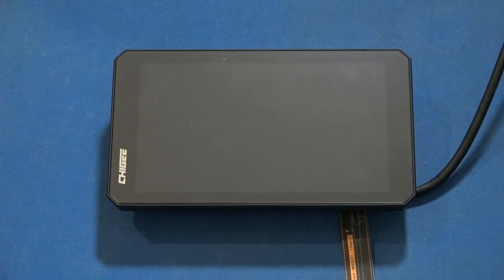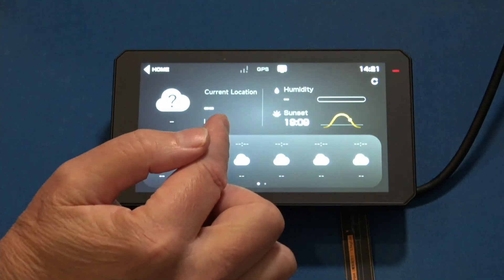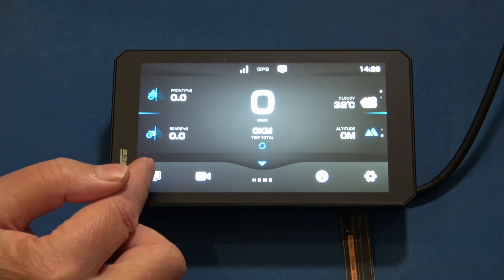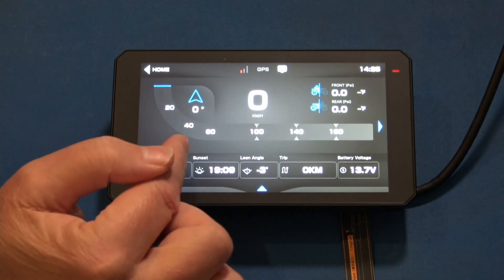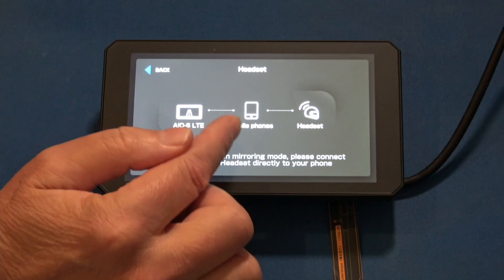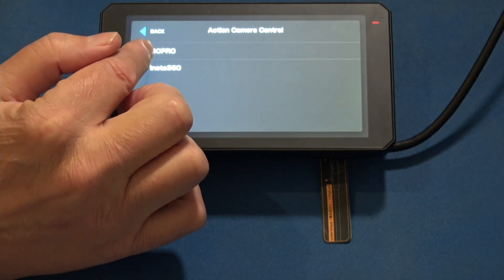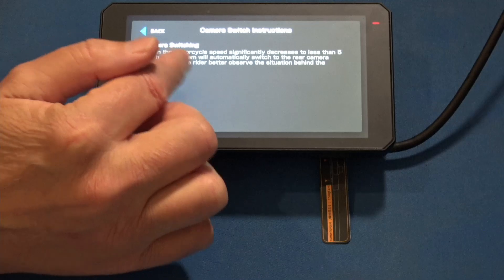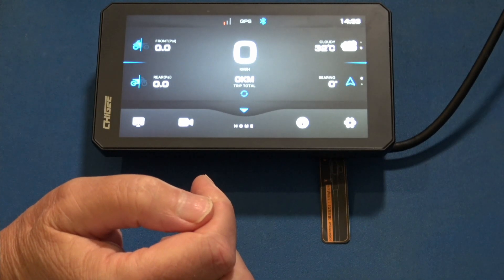Chigee AIO 6 – New User Interface Full Walkthrough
🆕 Chigee  Just Got a UI Upgrade! 🆕

In this video, I take you on a full walkthrough of the brand-new user interface for the Chigee AIO 6. Whether you're a new user or you've been riding with the AIO 6 for a while, this update brings some big changes to how you interact with the device.

📲 What’s Covered:

Home screen layout and menu redesign
New icons, gestures, and navigation flow
Settings organization

💡 This update is more than just cosmetic—it's designed to make the Chigee AIO 6 more intuitive, faster, and easier to use while riding. I’ll show you what’s changed, what I like (and what I don’t), and how to make the most of the new UI.

👍 If you’ve recently updated your AIO 6 or are thinking about it, this video is a must-watch.

📩 Let me know what YOU think of the new interface in the comments!